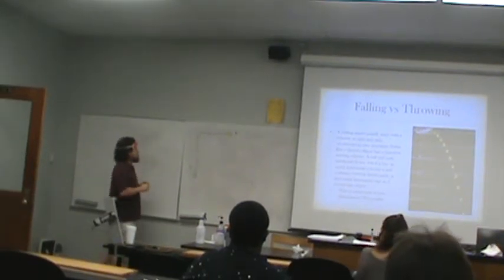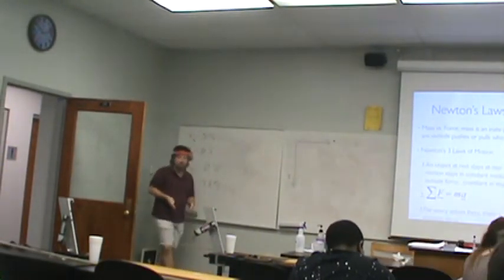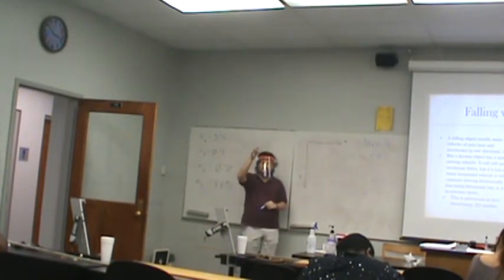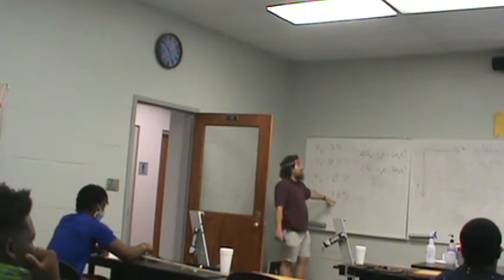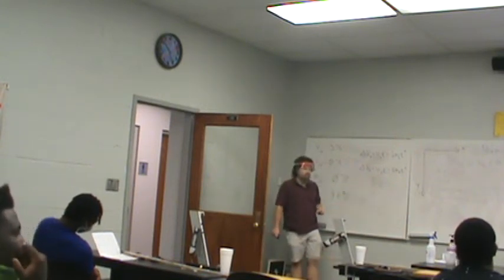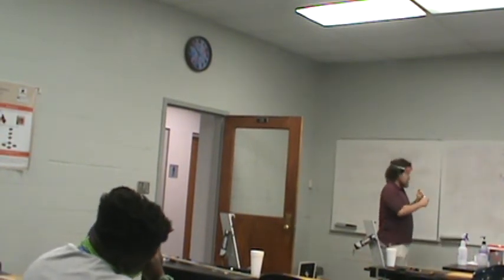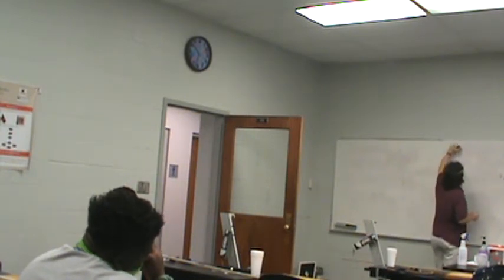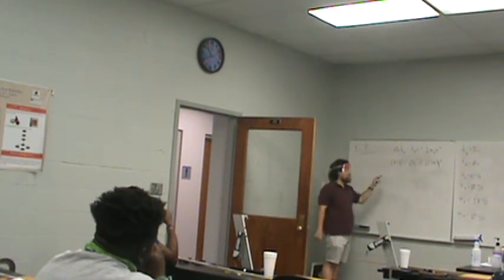Phys1000 Fall 2020: 9/1 E Lecture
Apologies for camera drift.